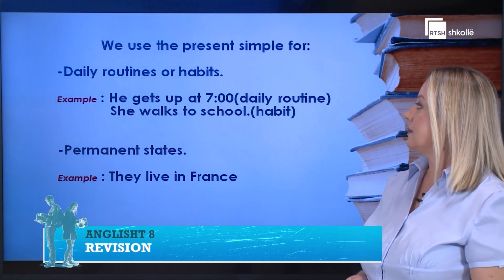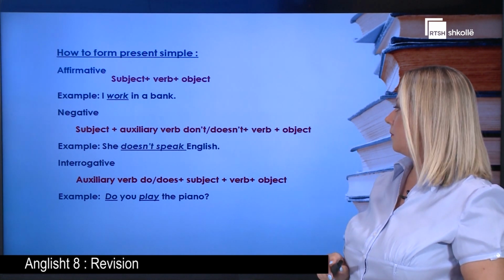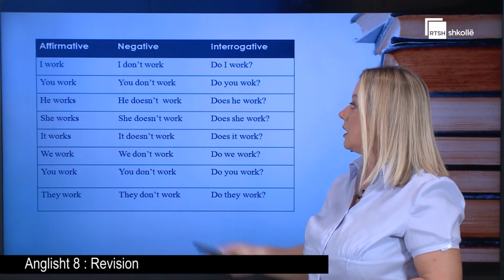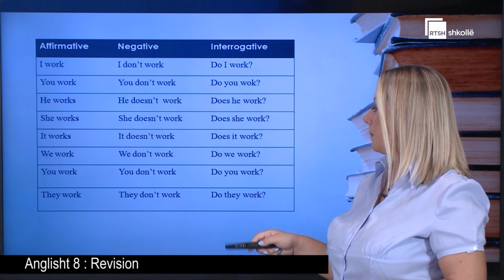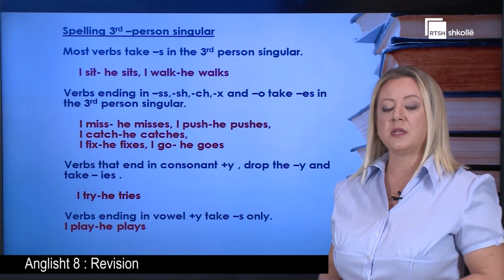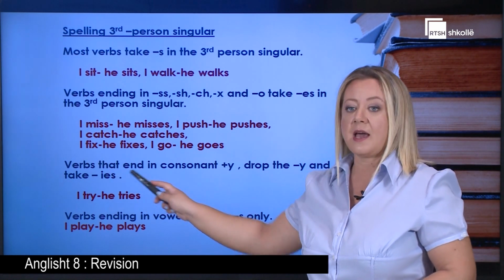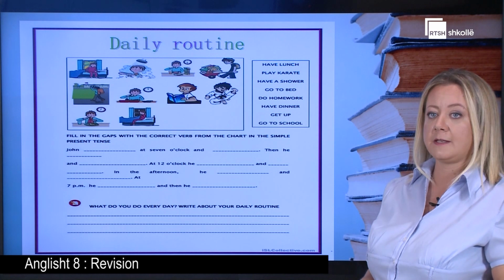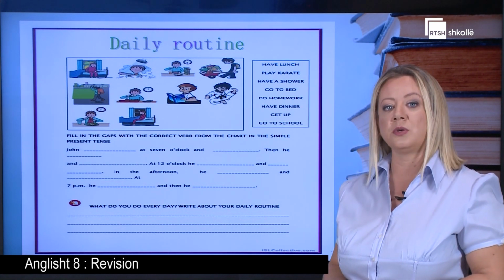Revision| Anglisht 8